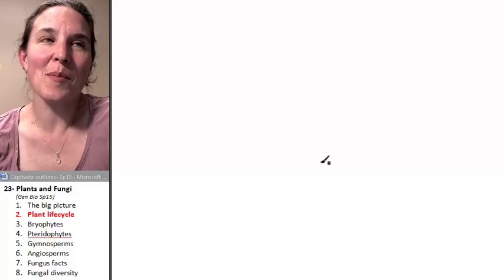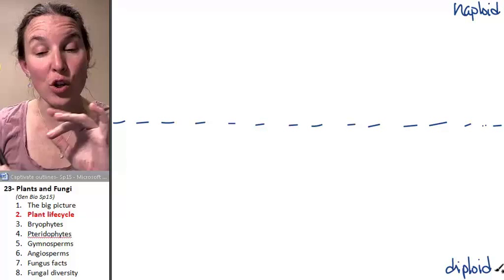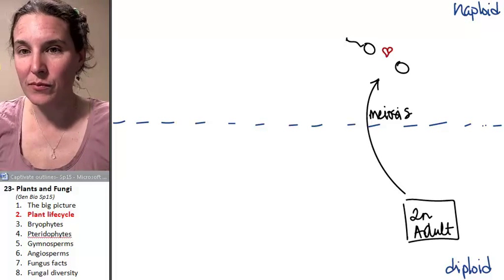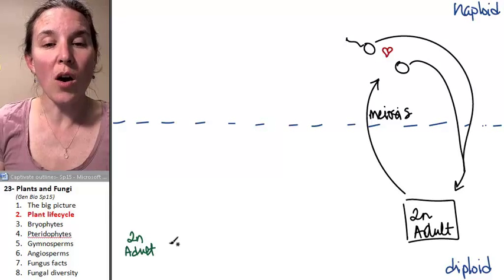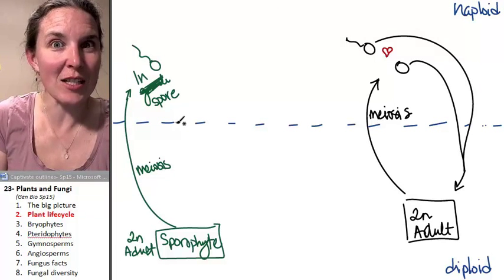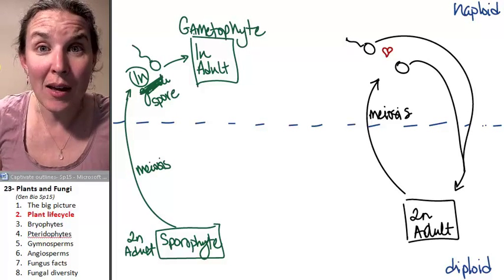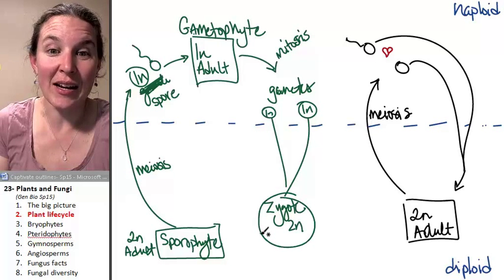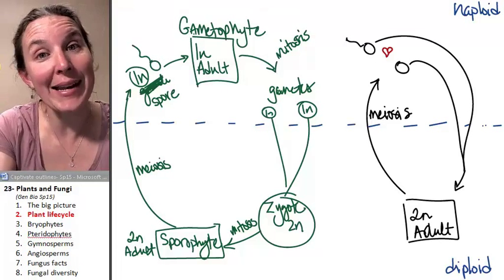Plants & Fungi 2- Plant lifecycle